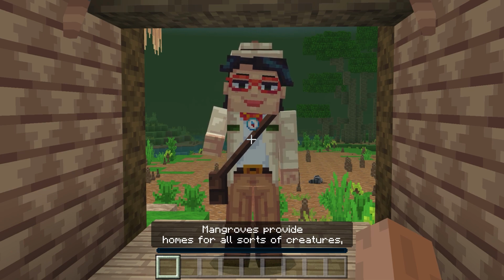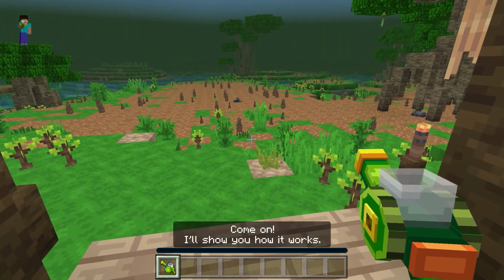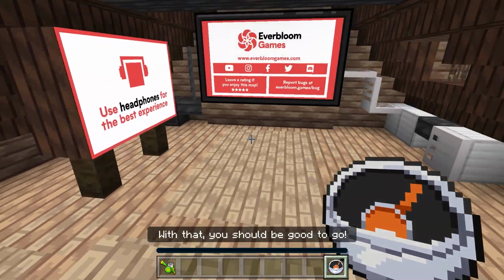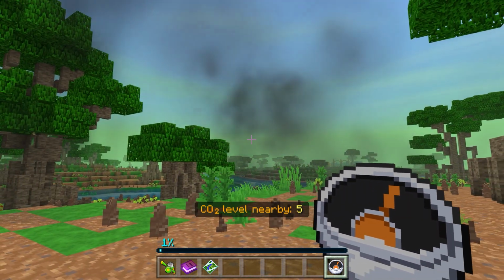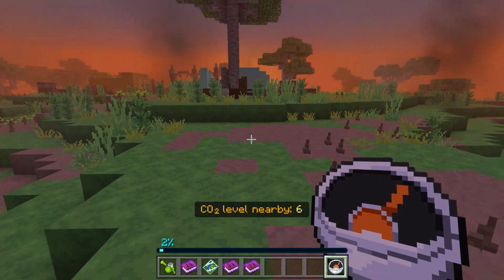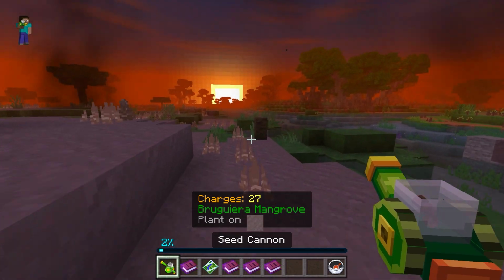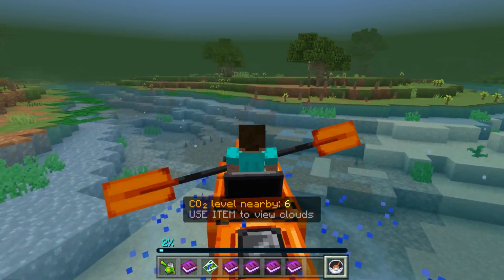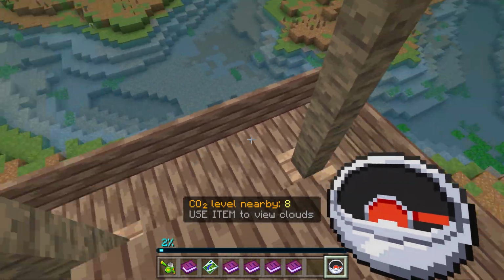Minecraft Bedrock - Rooted Together Map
Checking out this environment awareness climate change map